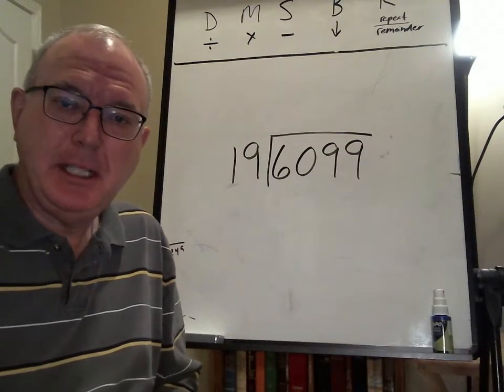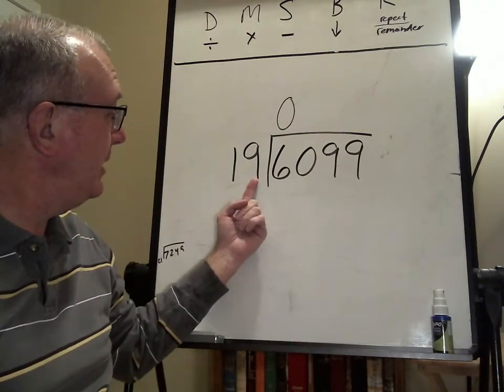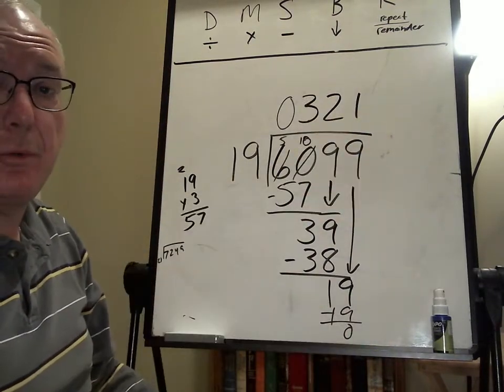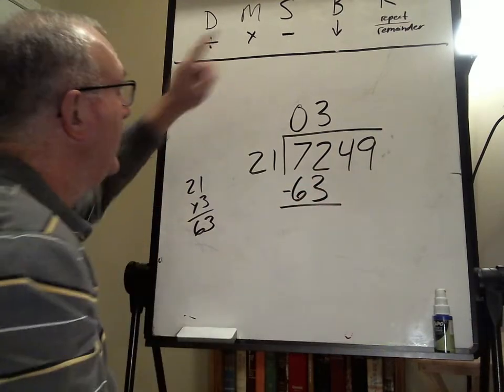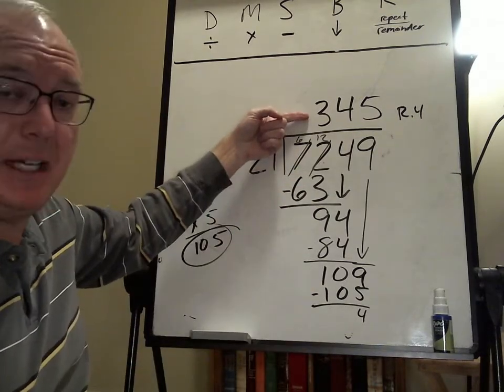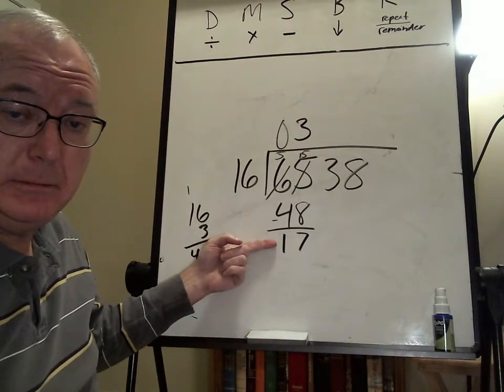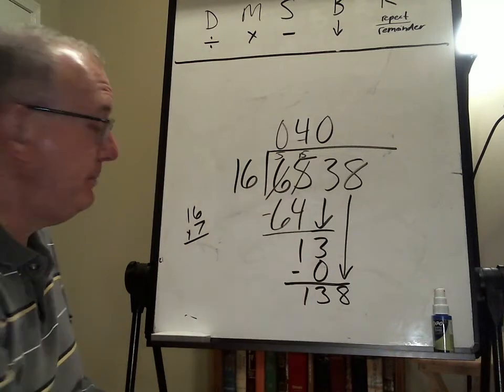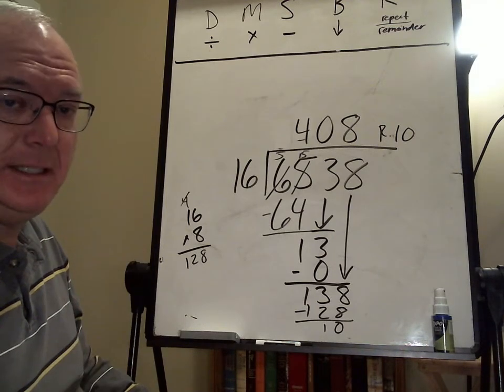Dividing Whole Numbers Using 2-Digit Divisors : Dec 14, 2020 7:45 AM